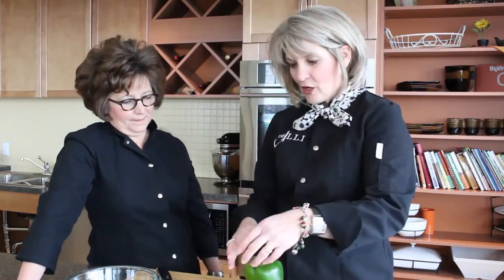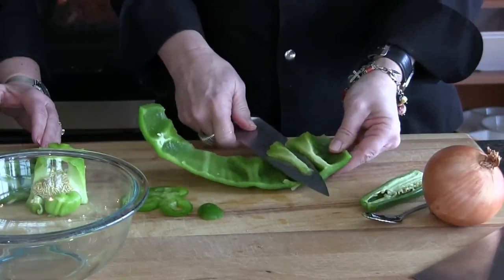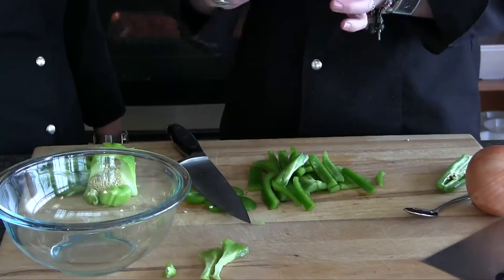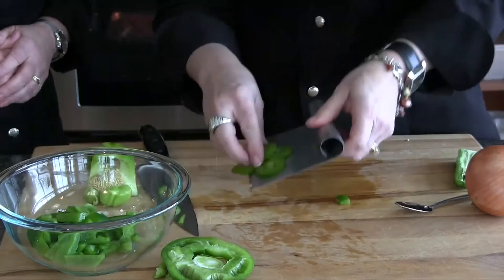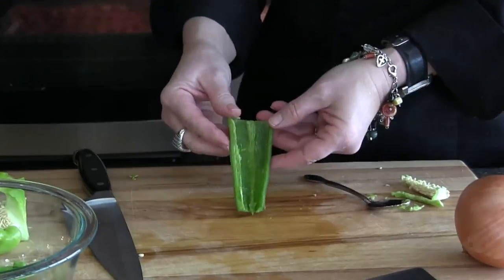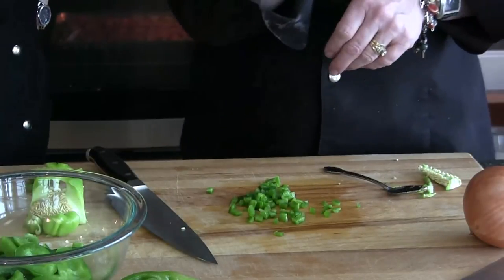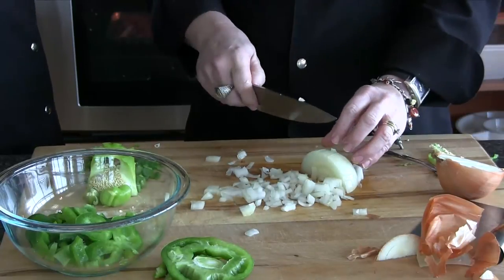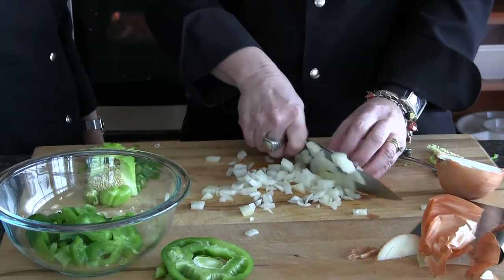How to Quickly Cut Veggies with Chef Alli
Learn some helpful tips from Chef Alli as she shows you how to quickly and efficiently cut peppers, jalapenos and onions. Now You're Cookin'!